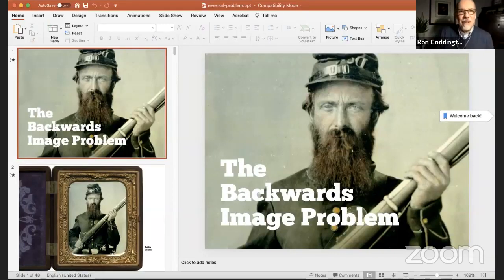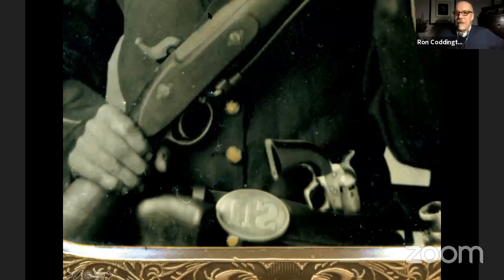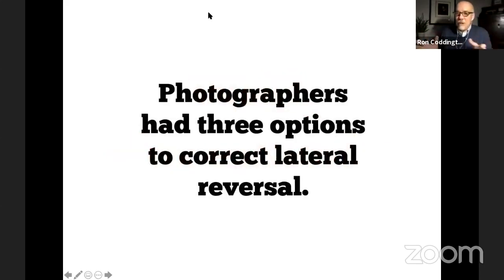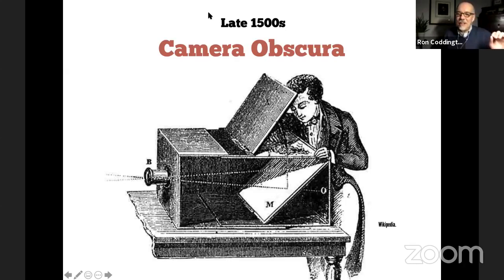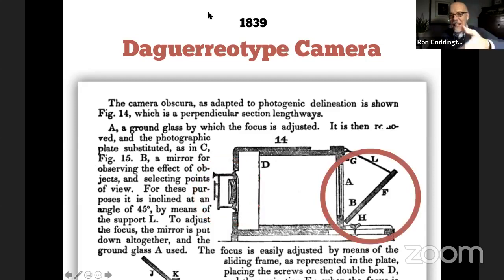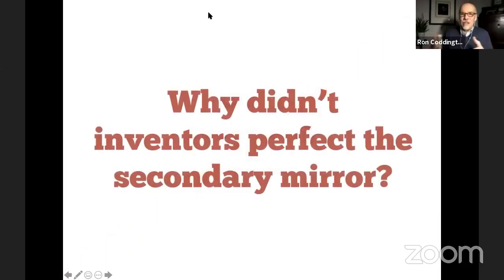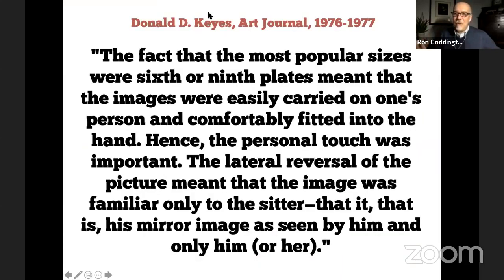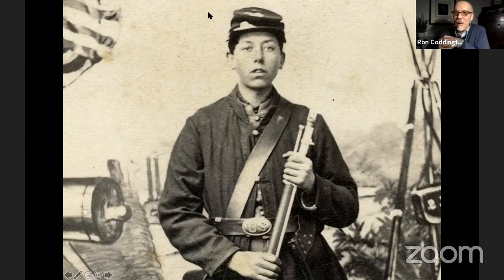The Backwards Image Problem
This episode of Research Rabbit Hole (S1, E4) explores the issue of viewing early photographs—daguerreotypes, ambrotypes and tintypes—in reverse. Photographers, inventors and other technologists of the mid-19th century were adaptable and most likely could have fixed it, but they did not. Why? Because lateral reversal is a 21st century problem!

This episode aired live on Feb.22, 2021, on the Facebook page of Military Images magazine. Founded in 1979, Military Images seeks to showcase, interpret and preserve photographs of the Civil War generation.